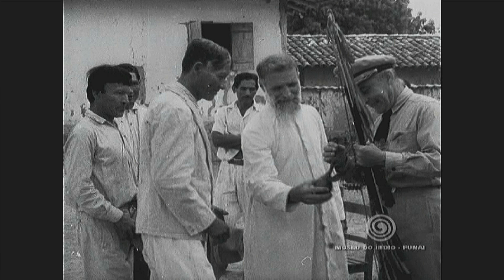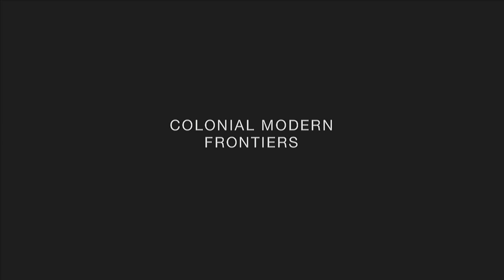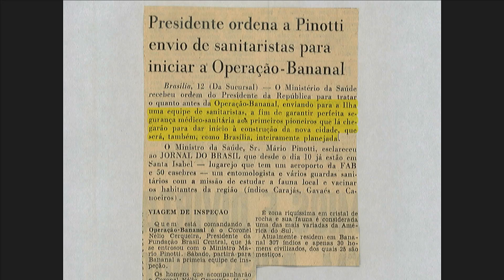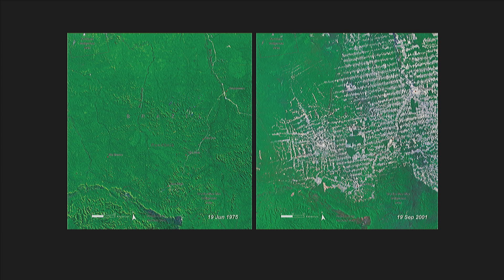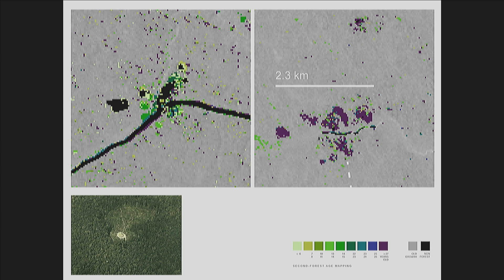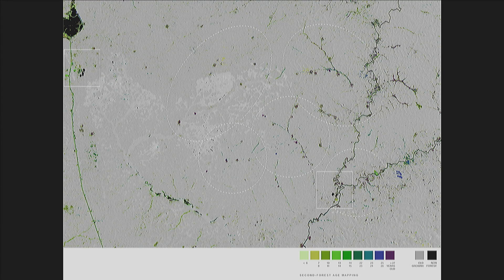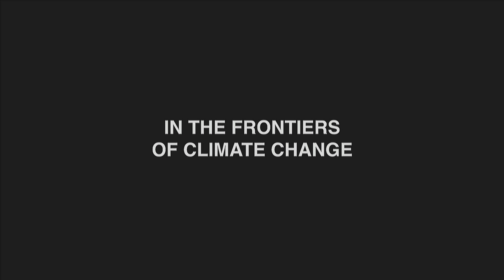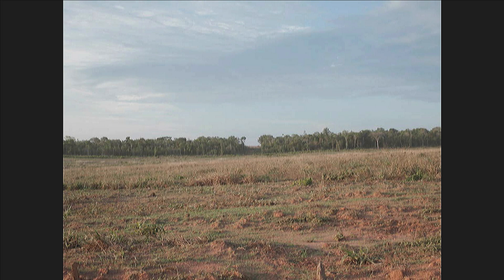Paulo Tavares: In the Frontiers of Climate Change (Toward a Politics of Nonhuman Rights)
Drawing from a series of cases across the global deforestation belt, Paulo Tavares traces the relations between histories of colonization, environmental destruction and climate change. Often deployed under the guise of “development”, the visualization of such means of violence against nature lead us to recognize that, alongside local communities, nonhuman forms of life are also its contemporary refugees.

S’appuyant sur une série de cas portant sur la déforestation à grande échelle, Paulo Tavares reconstitue les relations entre les histoires de la colonisation, de la destruction de l’environnement et des changements climatiques. Souvent mises en œuvre sous le prétexte du « développement », la représentation de ces violences perpétrées envers l’environnement nous amène à reconnaître que, tout comme les communautés locales, des formes de vie non humaines en sont également ses réfugiés contemporains.